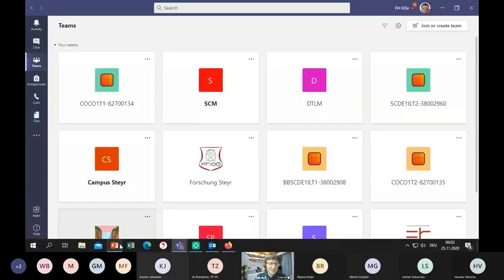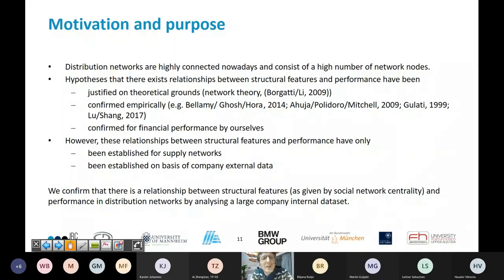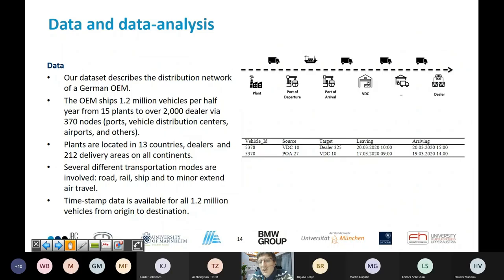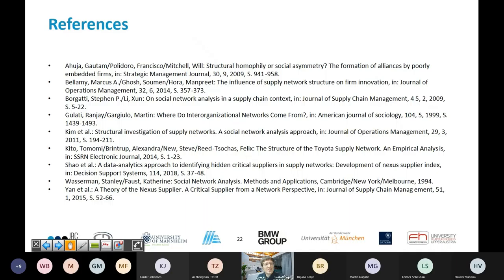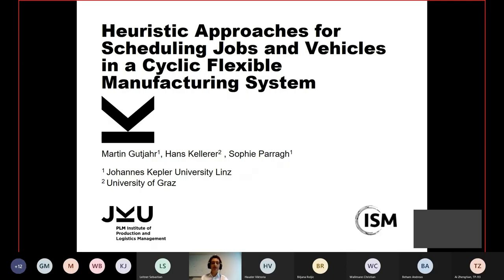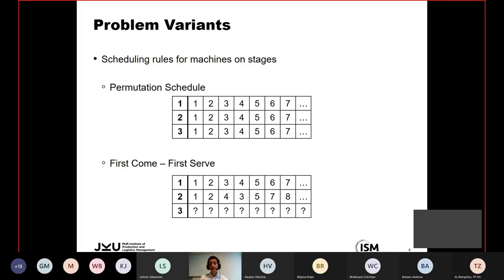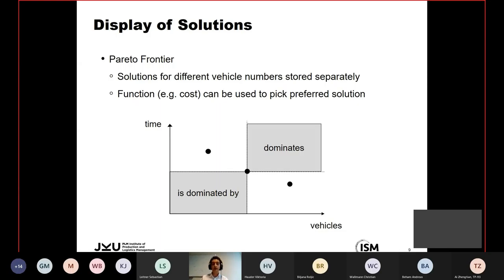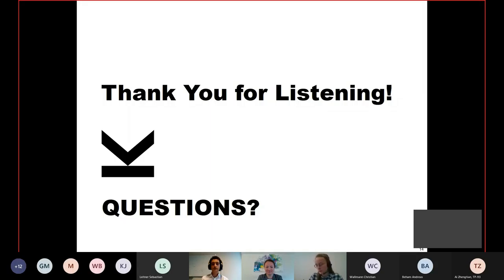ISM2020: Integrated logistics planning for efficient smart manufacturing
Speeches:
1- THE ASSOCIATION BETWEEN NETWORK CENTRALITY MEASURES AND SUPPLY CHAIN PERFORMANCE: THE CASE OF DISTRIBUTION NETWORKS
Speaker: Christian Wallmann

2- HEURISTIC APPROACHES FOR SCHEDULING JOBS AND VEHICLES IN ACYCLIC FLEXIBLE MANUFACTURING SYSTEM
Speaker: Martin Gutjahr